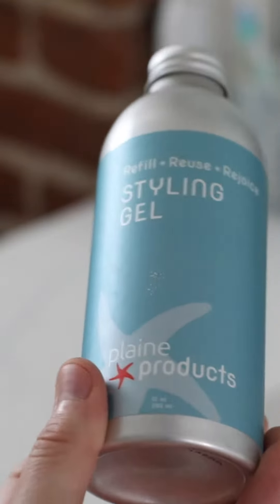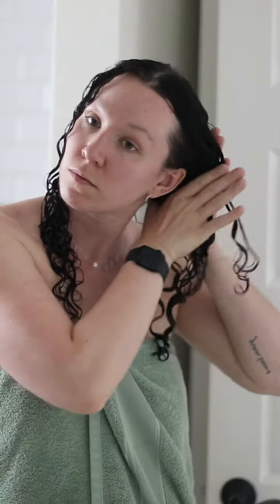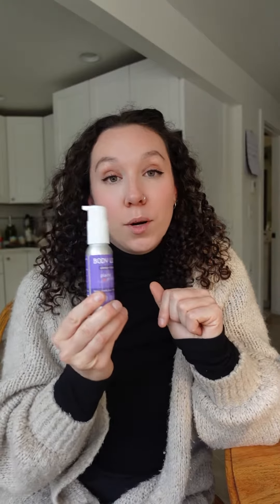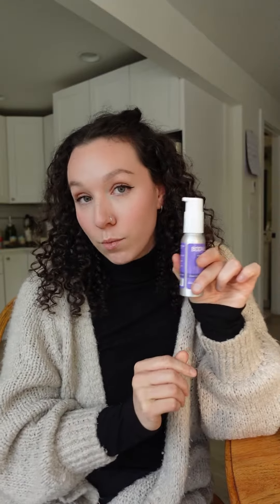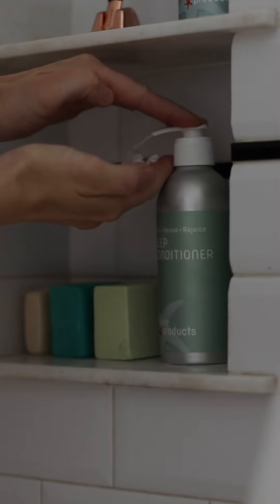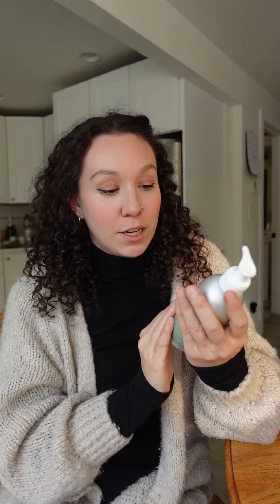My 3 favorite Plaine Products | Styling Gel, Deep Conditioner, Body Lotion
Shop our line of refillable, plastic-free hair, body, and skin care